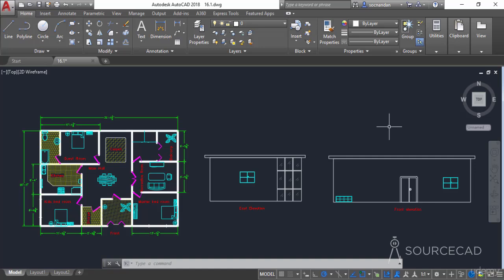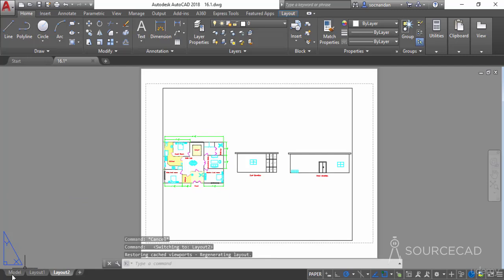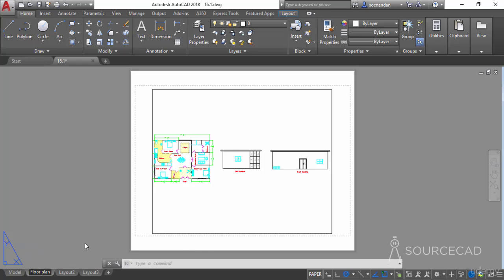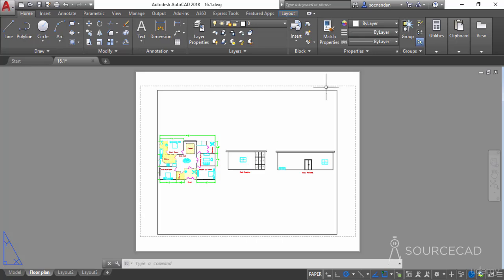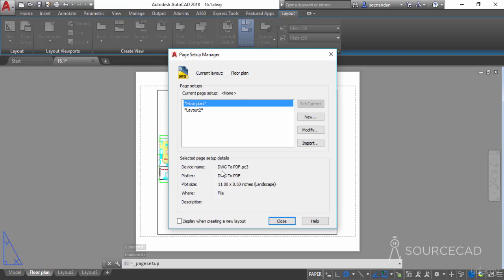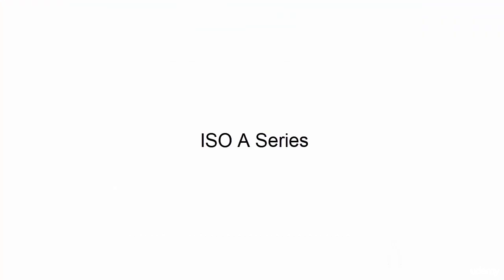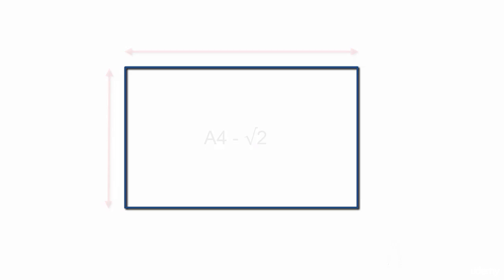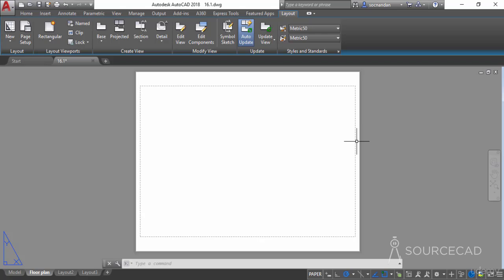1 Introduction to paper space or layout ֍